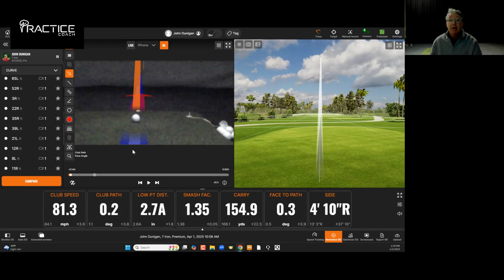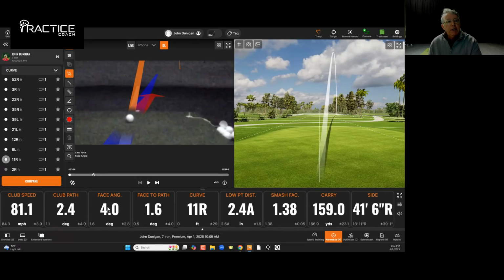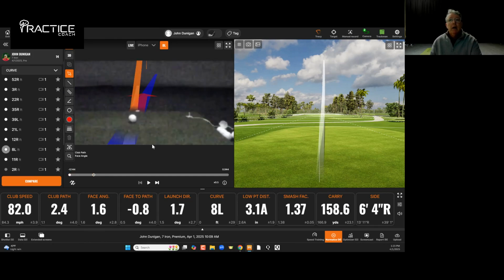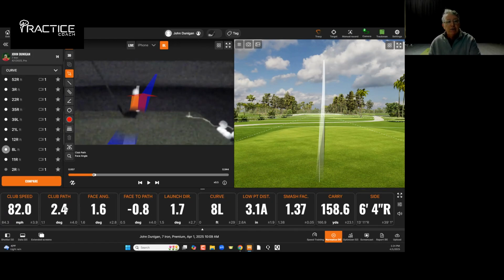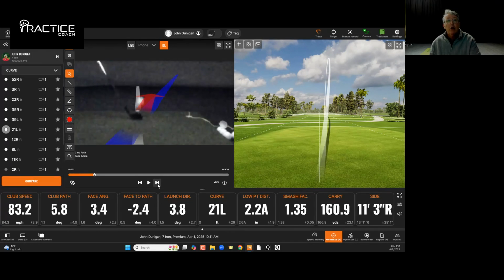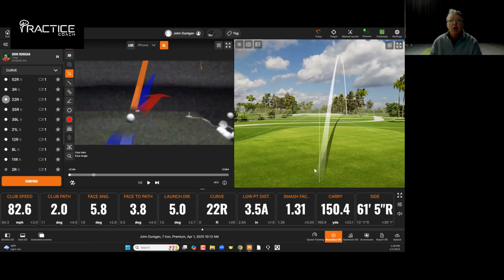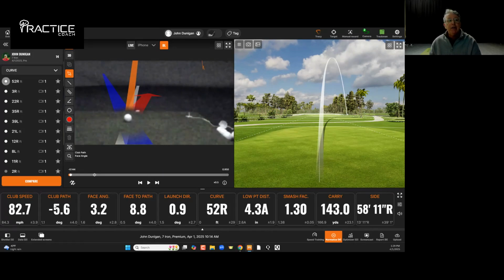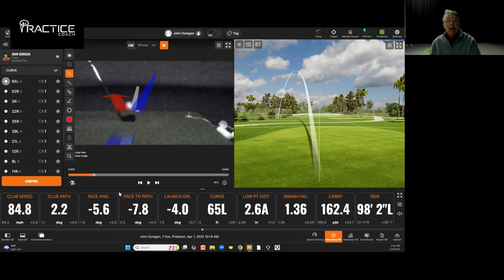Practice Coach Golf Understanding Face to Path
Building on your understanding of solid contact and swing shape, this video explains face angle, club path, and the face to path relationship that causes shot shape.